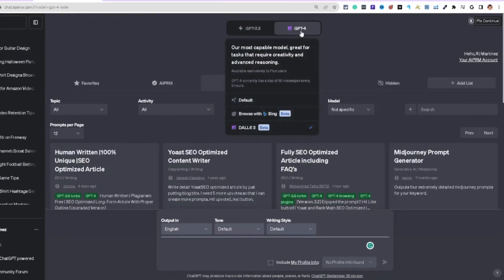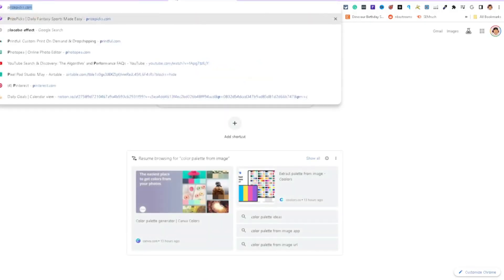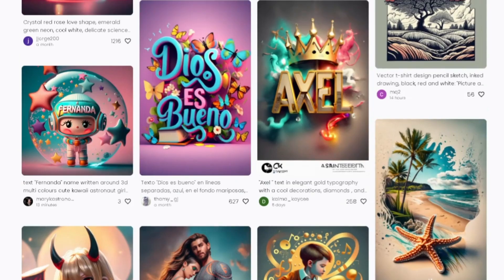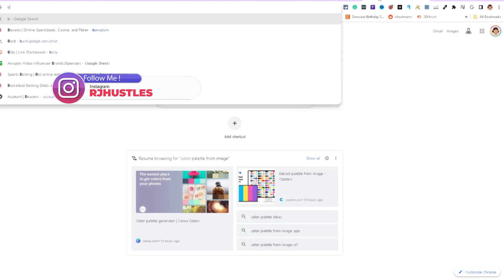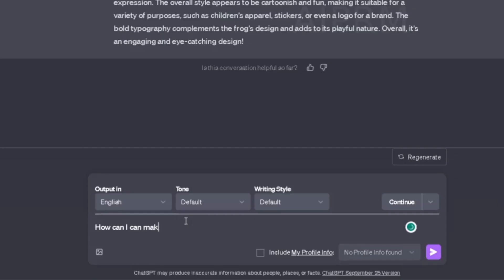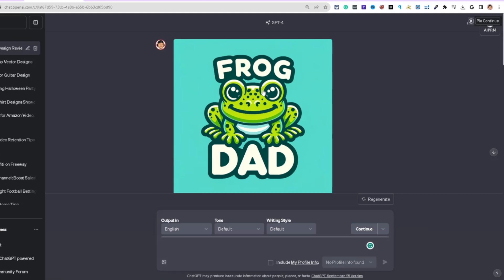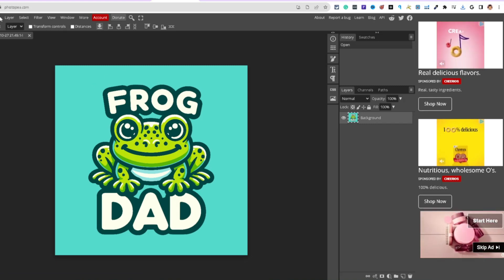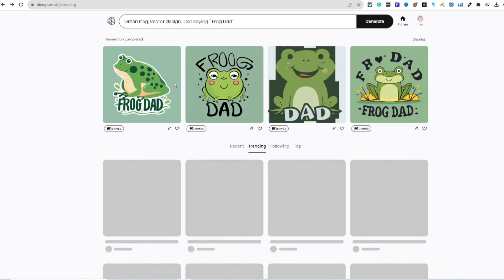T-Shirt Design Showdown Dall-E-3 Vs Ideogram AI: The Ultimate AI Art Challenge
Learn how to leverage Dall-E 3 & Ideogram AI to create amazing t-shirt designs! In this ultimate AI art showdown, we'll pit these two powerful AI generators against each other to see which creates the best vector image.

I'll show you step-by-step how to generate incredible t-shirt designs using AI. We'll start by creating a red lollipop vector image in Dall-E 3 and Ideogram AI. Then we'll take it further by searching for frog shirt ideas on Merch Informer for inspiration.

Next, we'll generate a frog vector image with custom text in both Dall-E 3 and Ideogram AI. I'll compare the results and show you how to take these AI generated designs even further with upscaling tools like Vectorizer AI.

Finally, I'll demonstrate how to remove backgrounds and polish up these AI art designs in Photopea and Canva. You'll learn tips and tricks for leveraging AI tools to rapidly create t-shirt designs ready for print on demand.

Whether you're just starting with AI art or are looking to level up your skills, this video will teach you my proven framework for creating amazing designs with Dall-E 3, Ideogram AI, and more.

🧰Tools🧰